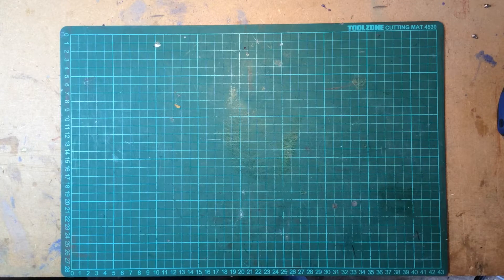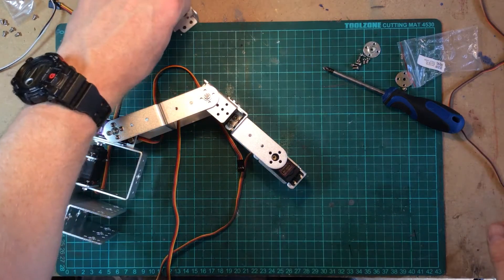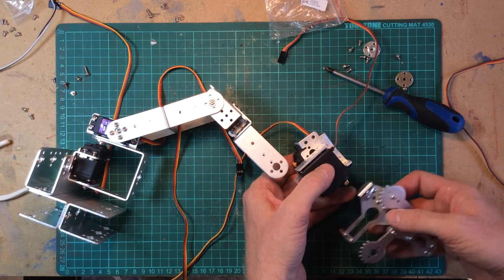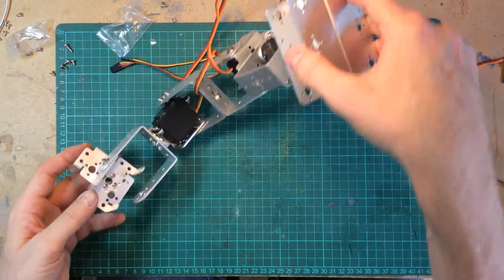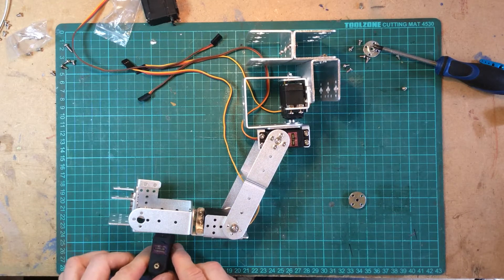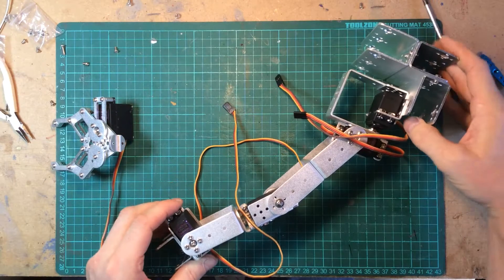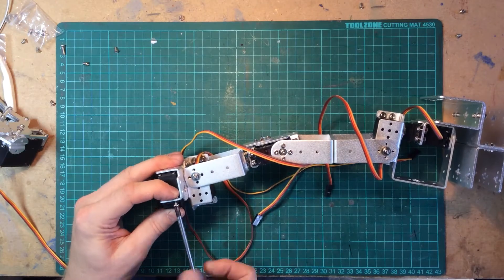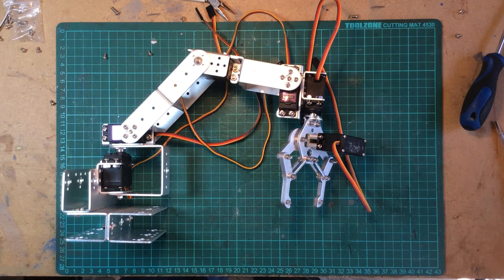Dad Built: eBay 6DOF Robotic Arm build (part 4) - Finished!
I bought a robotic servo powered arm kit from eBay but received no instructions. Have to it build by trial and error. This is a replacement for my original robot arm which destroyed itself. I have broken this up into parts as the whole shoot worked out at over an hour.